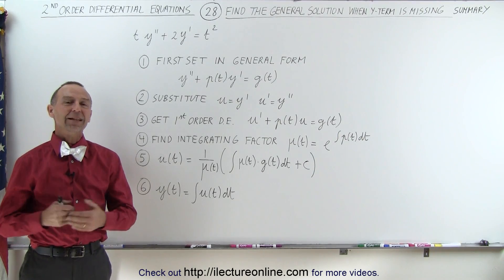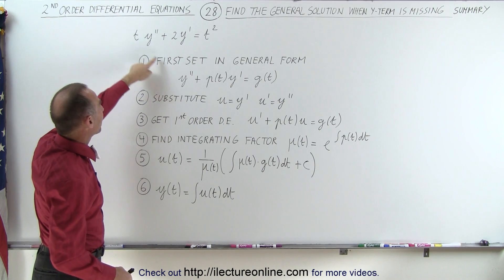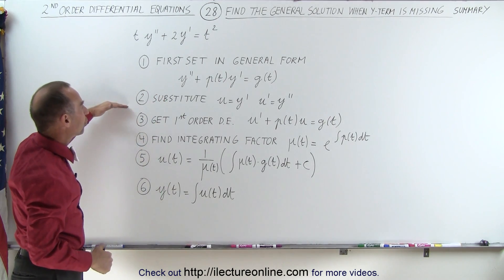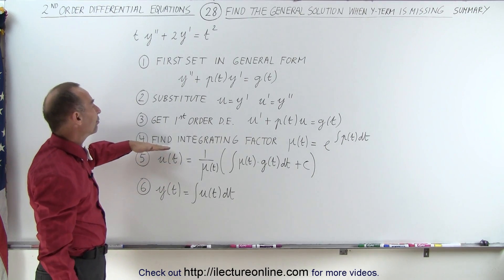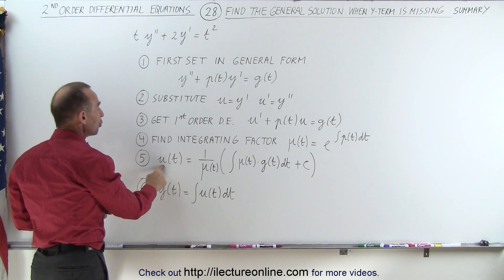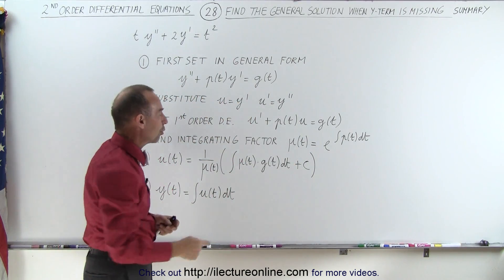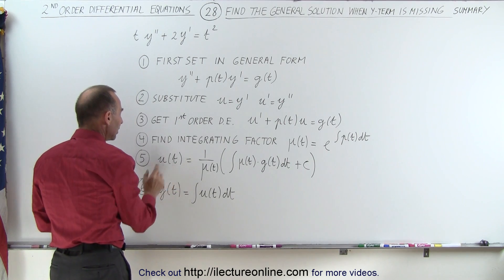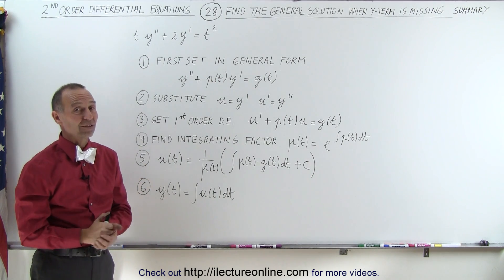Differential Equation - 2nd Order (28 of 54) y(t)=? When y-term is Missing; Summary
In this video I will summarize how to find the general solution, y(t)=?, given a non-homogeneous differential equation where the y-term is missing.